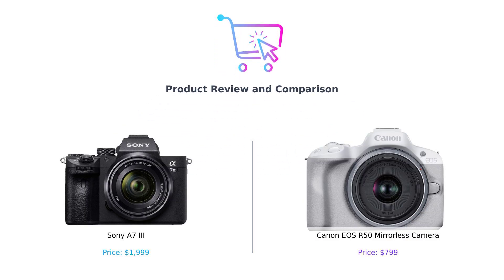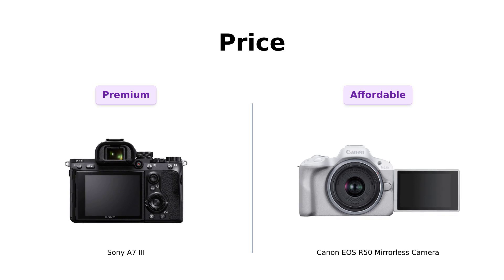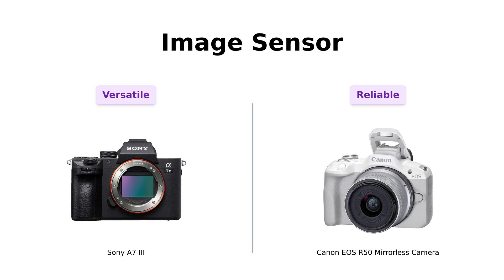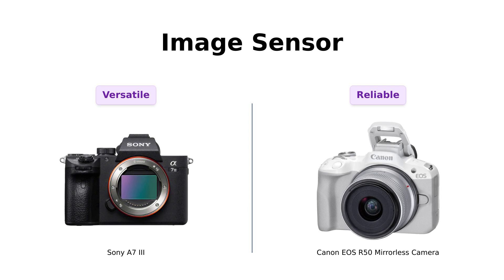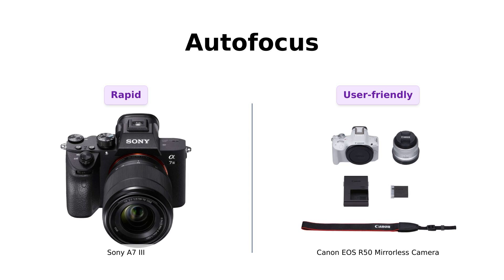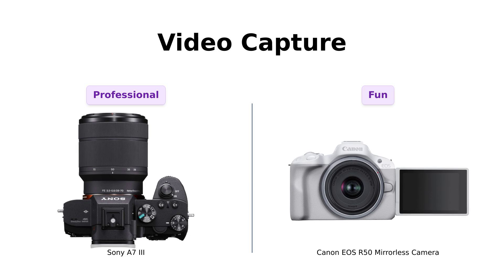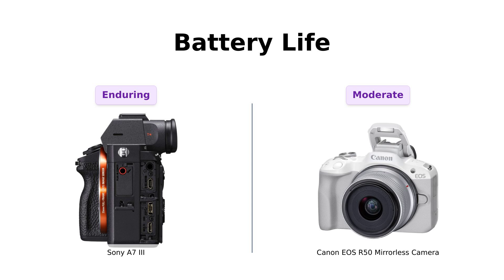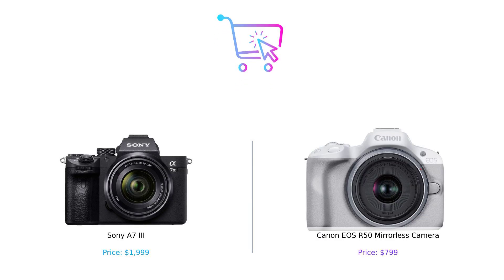Sony a7 III vs Canon EOS R50 📷 Which Camera Is Better for You?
In this video, we compare the Sony a7 III (ILCEM3K/B) Full-frame Mirrorless Interchangeable-Lens Camera with 28-70mm Lens with 3-Inch LCD, Black against the Canon EOS R50 Mirrorless Camera RF-S18-45mm F4.5-6.3 IS STM Lens Kit, 24.2 Megapixel CMOS (APS-C) Sensor, 4K Video, Hybrid Camera, Photo and Video, Vlogging, Content Creator, RF Mount, White Which one will come out on top? Tune in to find out!